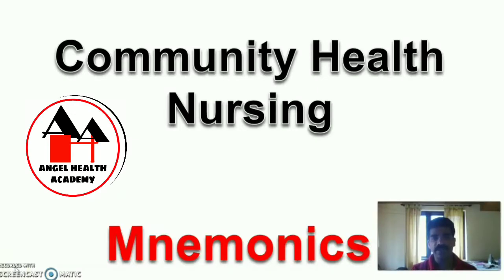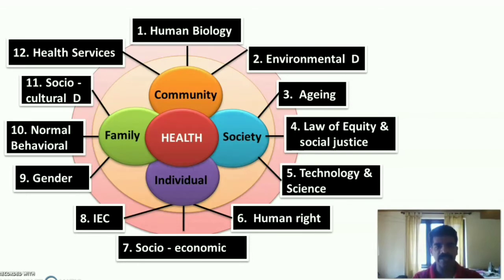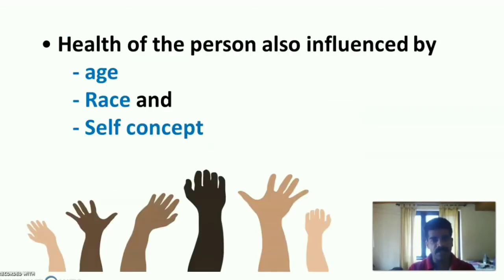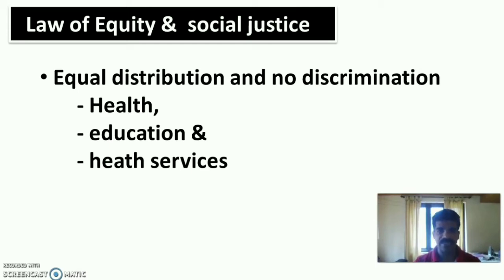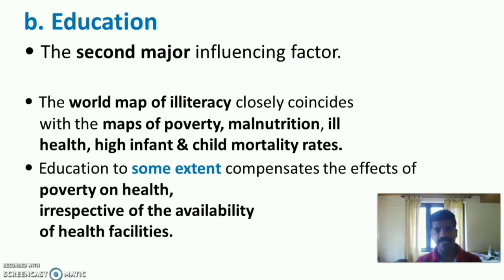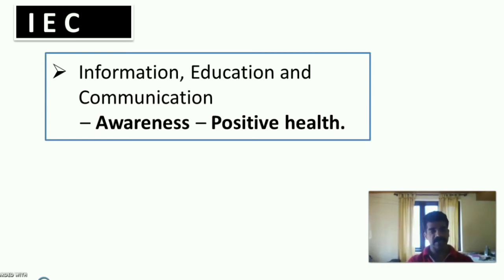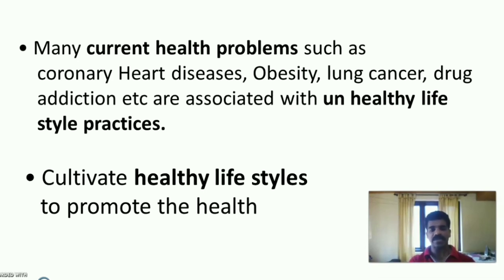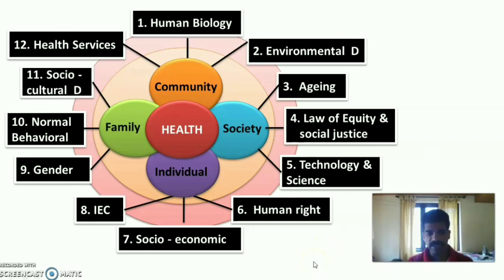Mnemonic for Determinants of Health / Factors influencing Health/ Community Health Nursing.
Covid 19 has been made tremendous changes in the regular learning pattern of the Nursing students. On line classes has been stressful to the students. On this special circumstances Angel health academy proudly upload the videos for them with the title of Mnemonics that will make them to understand the subjects easily.
     In this video, one important topic has selected from the subject of Community Heath Nursing for Second year B. Sc. Nursing students, M. Sc. Nursing students and for students of Community Medicine.
Topic: Determinants of Health / Factors influencing health
I have clearly explained the topic with mnemonic
Hope this will be beneficial to the students.